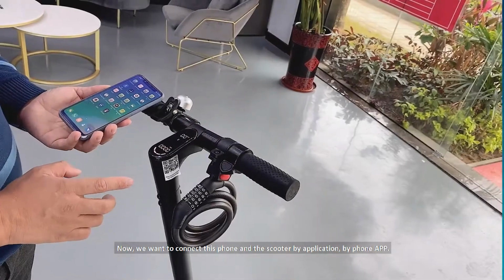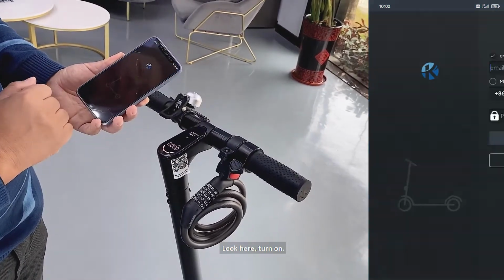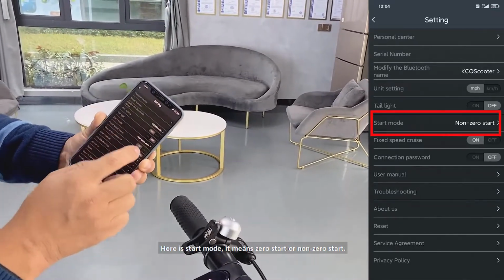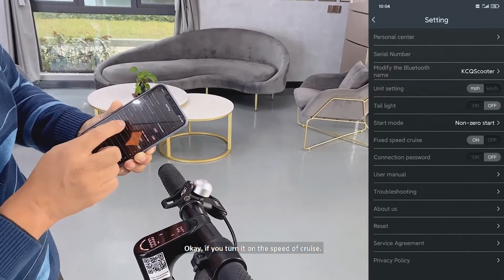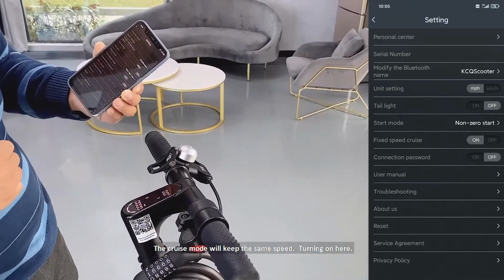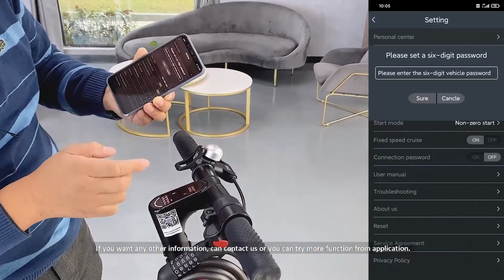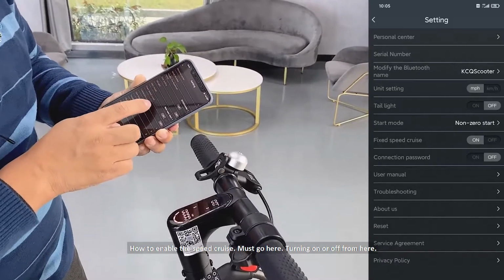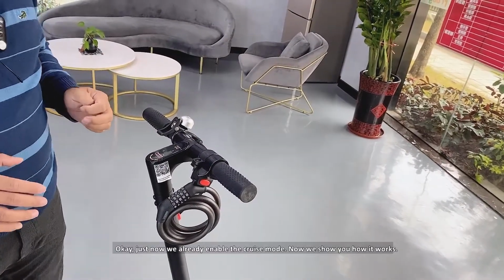E10 pro App operation video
This video shows the introduction of Freego E10 Pro APP.
2. It shows how to use the APP to change the settings in APP
How to enable/disable Cruise mode.
how to change speed unit.